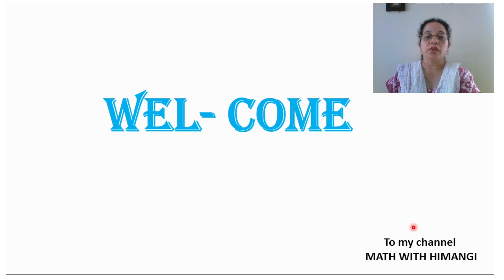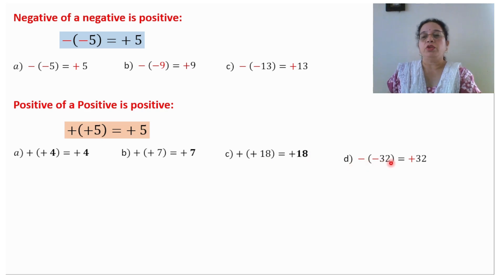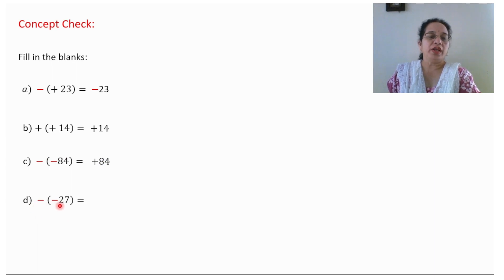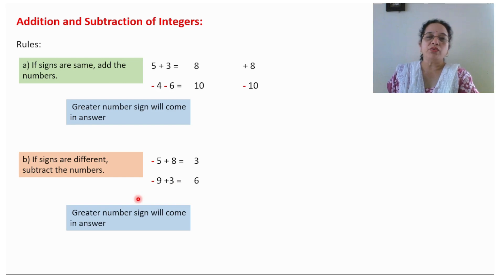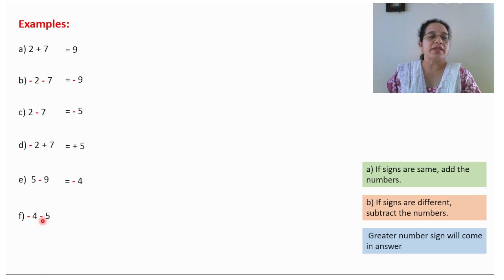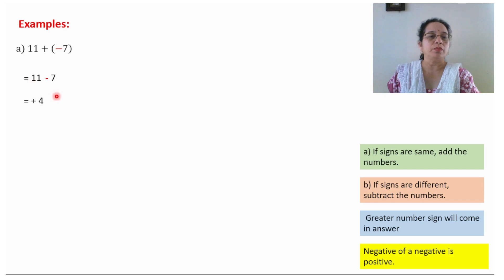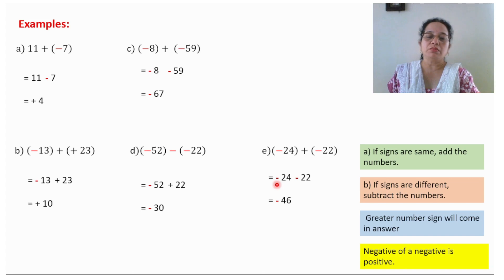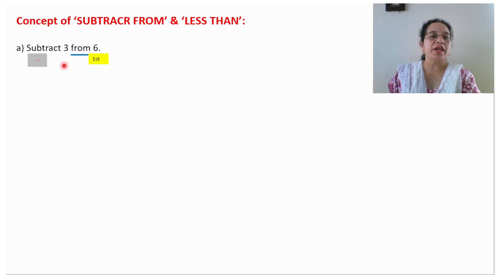Grade 6 Integers: Rules for Addition & Subtraction, Negative of a Negative, Positive of a Positive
Grade 6 Chapter 6: Integers, Negative of a Negative, Positive of a Positive, and Rules for Addition & Subtraction!
 Grade 6 Chapter 6: Integers
Grade 7 Chapter 1: Integers
Hi,
About this video:
 Friends in this video you will learn about
Crucial concepts such as
1. The Negative of a Negative
2. Positive of a Positive
3. Negative of a Positive
4. Positive of a Negative
5.  The essential Rules for Addition & Subtraction of Integers.
• Practice exercises to reinforce your understanding
• Visual aids and examples for easy comprehension
• Step-by-step explanations to build a strong foundation
• Tips and tricks for quick problem-solving
•  Tailored for Grade 6 Students: This video is specifically designed to cater to the academic needs of Grade 6 students, providing a clear and concise explanation of complex Integer concepts. Whether you're a student looking to grasp these fundamental principles or a parent/educator seeking supplementary resources, this video is your go-to guide for success.

Part 1 Grade 6, 7: Introduction about Integers, Recap for Natural & whole numbers, Need of Integers, Directed Numbers, Oppositeness, Positive & negative numbers.
Part 2 Grade 6, 7: Integers on Number Line, Facts about Number Line, Ordering Integers, Integers in Ascending & Descending Order
Part 3 Grade 6, 7: Negative of a Negative, Positive of a Positive, Negative of a Positive, Positive of a Negative, Rules for Addition & Subtraction of Integers
My upcoming videos on the same topic are:

Part 4 Grade 6, 7: Addition of more than two Integers, Concept of which Integer is Greater /Smaller and by how much?
Part 5 Grade 6, 7: Activity for Addition & Subtraction on Number Line
Part 6 Grade 7: Recap for Negative of a Negative, Positive of a Positive, Negative of a Positive, Positive of a Negative, Rules for Addition & Subtraction of Integers Addition of more than two Integers
Part 7 Grade 7: Properties of Integers
Part 8 Grade 7:  Rules for Multiplication of Integers, Product on Number line
Part 9 Grade 7:  Rules for Division of Integers, Division on Number line
Part 10 Grade 6, 7:  Concept of integers through activity for teachers & parents
Part 11 Grade 6, 7: Concept of Addition and subtraction through activity for teachers
You can also find COMPLETE VIDEOS on:
Chapter 10: Mensuration:
Chapter 11: Perimeter and Area
Chapter 12: Algebraic Expressions
Chapter 9: Algebraic Expressions
Chapter 11: Mensuration
Chapter 12: Exponents and Powers
Chapter 14: Factorisation